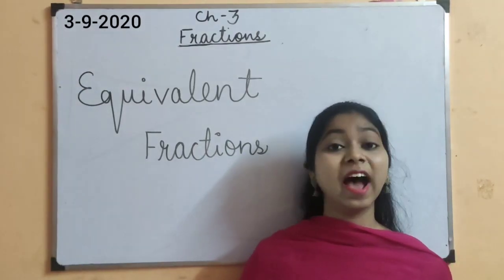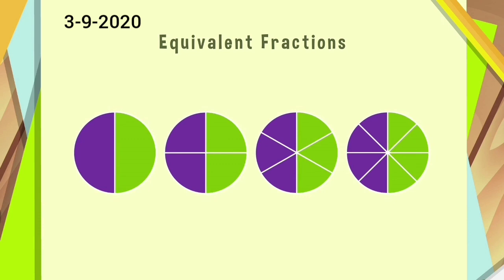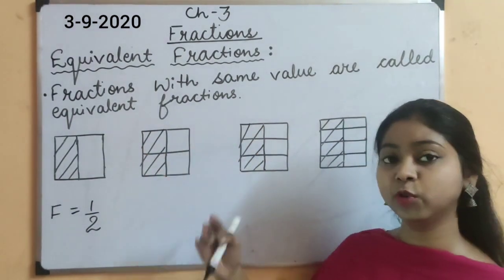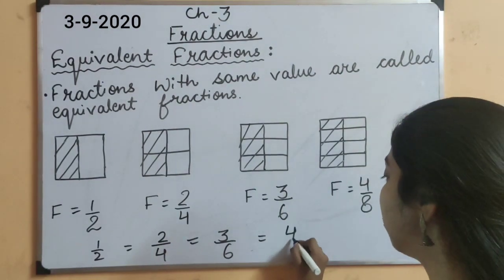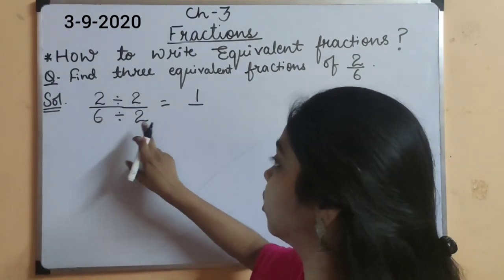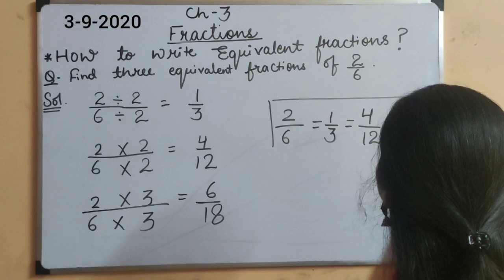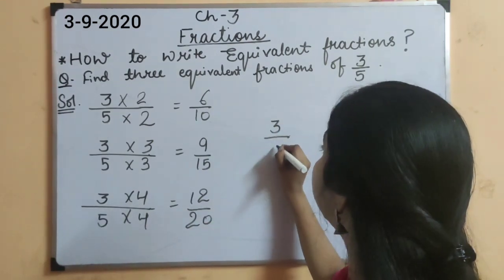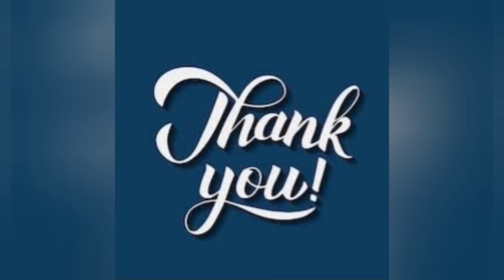Ch-3 Fractions (Part3- Equivalent Fractions)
Class 5 Mathematics (Book-Term2)